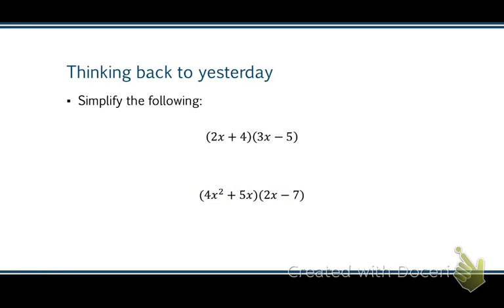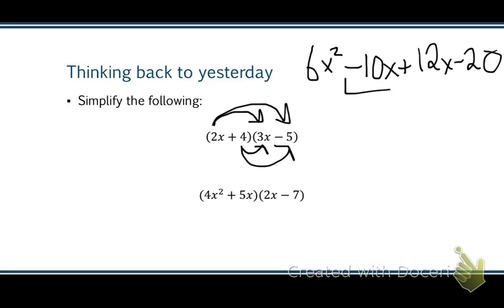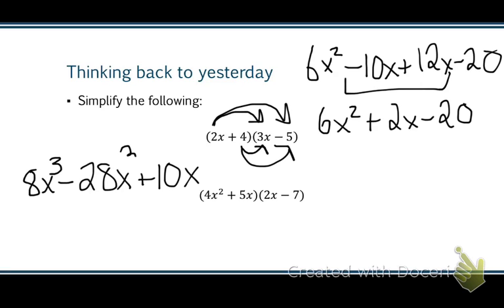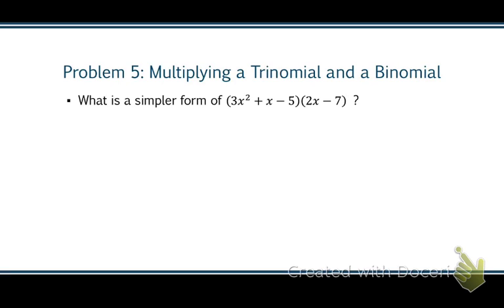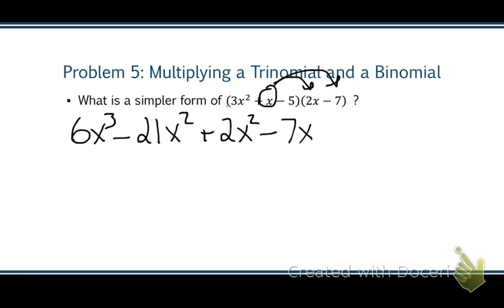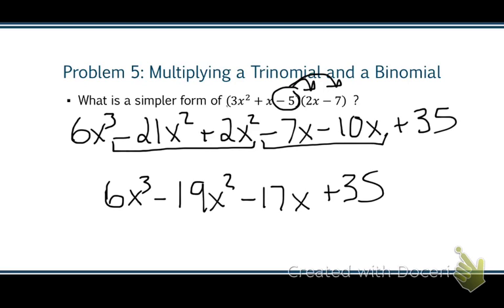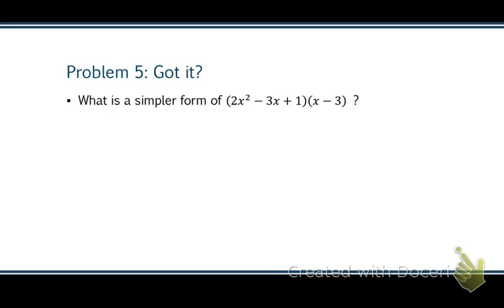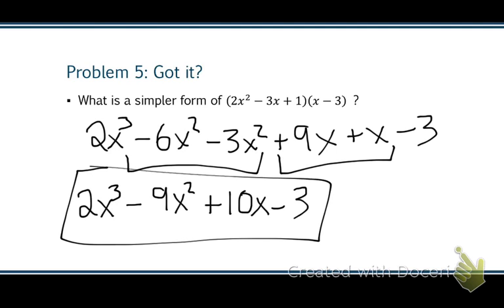Algebra - Multiplying a binomial and a trinomial